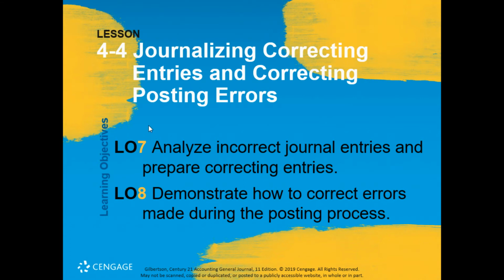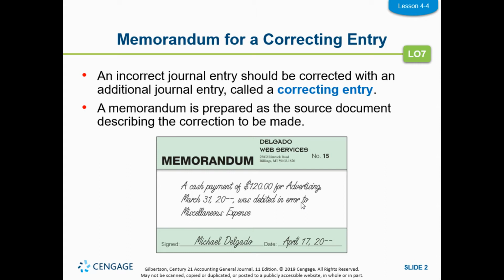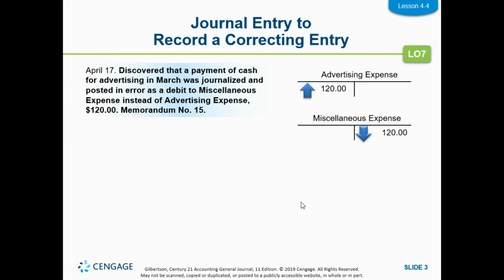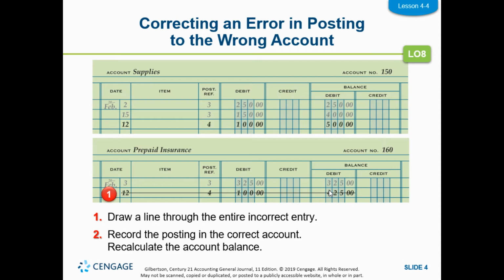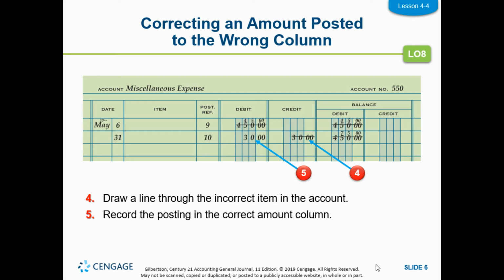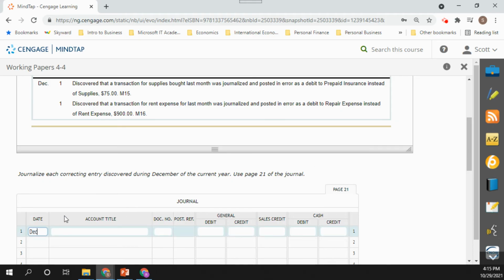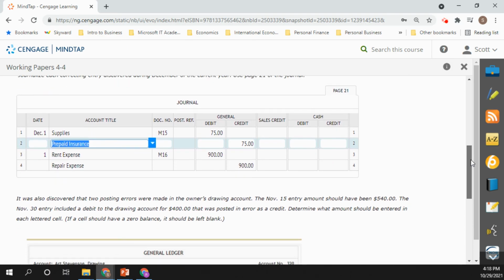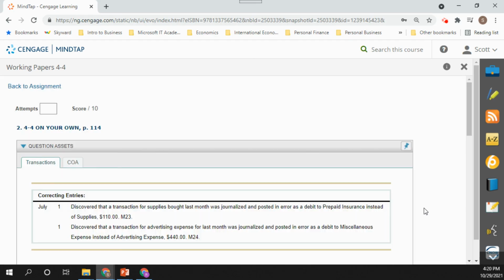Accounting - Lesson 4-4 - Correcting Entries and Correcting Posting Errors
Recording Correcting Entries in the Journal and adjusting posting errors in the Ledger